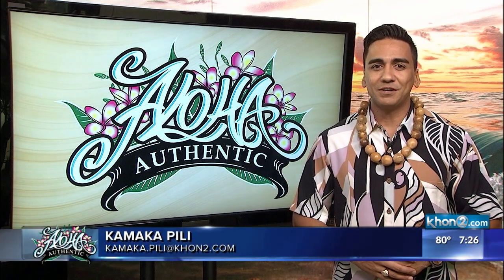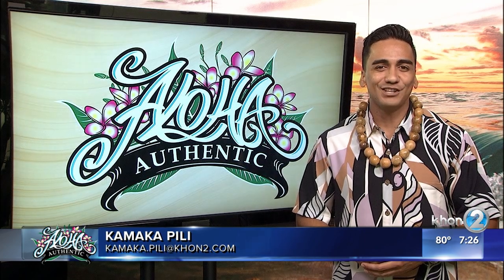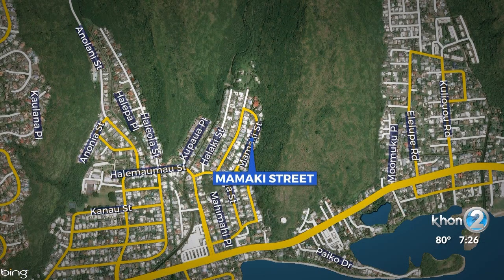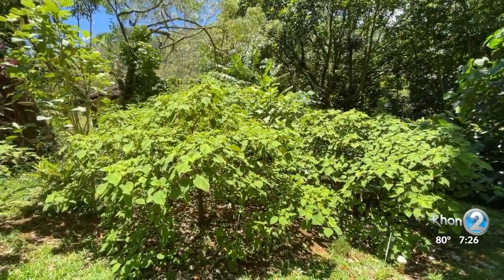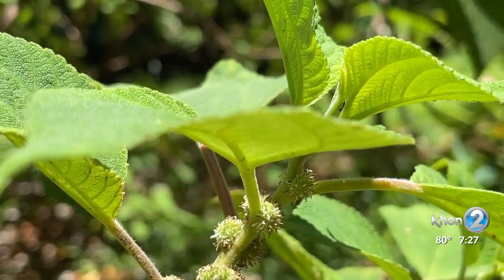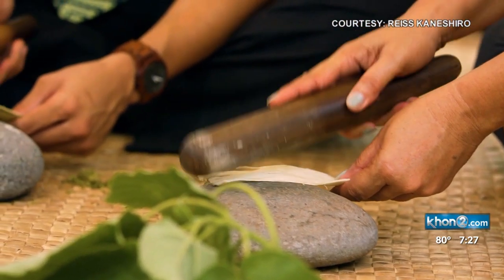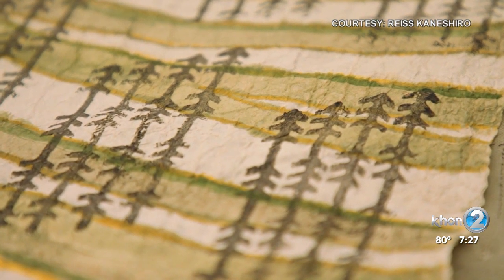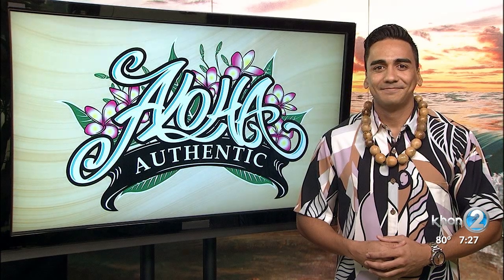Māmaki St.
In Hawaiʻi, names are very important as they tell a story, a moʻolelo.  Do you know the meaning of the street name you live on?  Our weekly “Aloha Authentic” segment highlights various roadways across the island chain so we can dig into the given names, and in turn, learn something about Hawaiian culture and history.  This week, we bring our attention to a plant used as natural medicine.

In the ahupuaʻa of Waikīkī, which lies within the moku of Kona here on Oʻahu, stands a street named after plant used in the art of healing and beyond.

We are talking about Māmaki St.

Māmaki is an endemic plant to Hawaiʻi that grows either as a shrub or a small tree and all of its parts serve a purpose.

Today, Māmaki is one of the only Native Hawaiian plants used in herbal tea preparation.

The leaves hold a range of nutrients and mineral values.

They are harvested and steeped in water, either fresh or dried.

But be sure not to boil the leaves as it’ll remove the healing properties.

Traditionally used as an aspirin, Māmaki tea helps with issues such as stress, anxiety, allergies, and to regulate blood pressure and cholesterol.

The Māmaki fruit grows beneath the leaves.

They are nearly tasteless but can be used as a laxative agent and to cure thrush.

The plant’s bark is used as an alternative to Wauke (Paper Mulberry), the primary plant pounded to make kapa, or bark cloth.

Kapa was utilized in everyday life from clothing to blankets and more.

And with the roots of the Māmaki plant, they are used for natural dye.

Did you know?  Now you do!